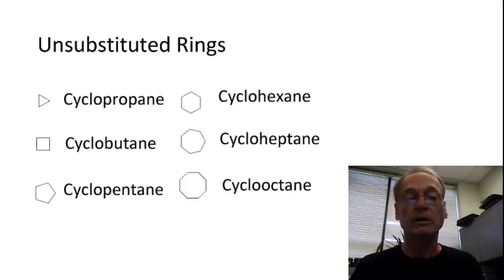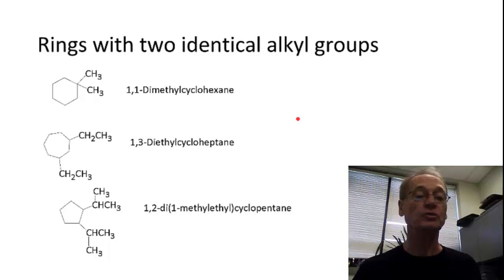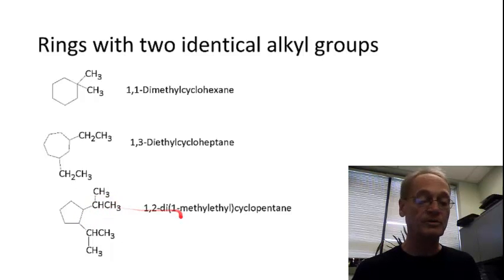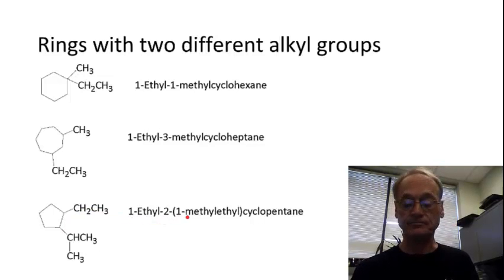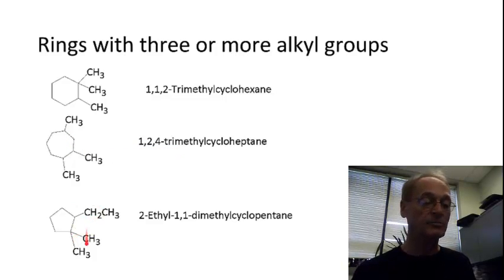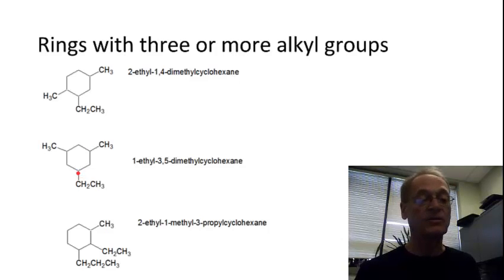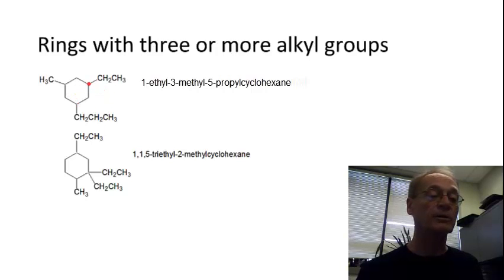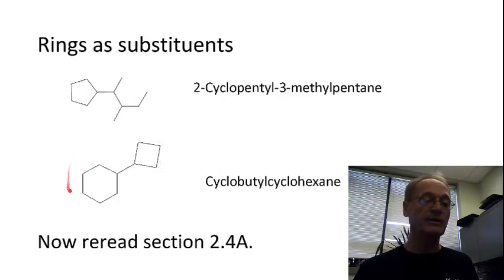Ch 02 05 Naming Cycloalkanes